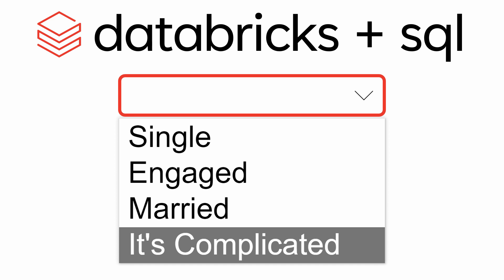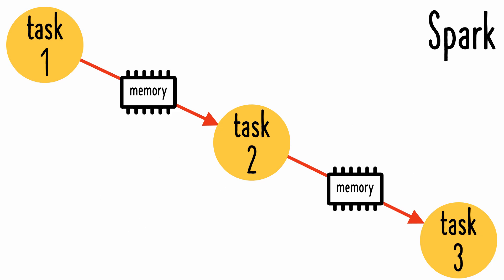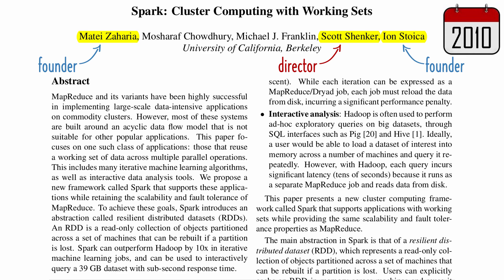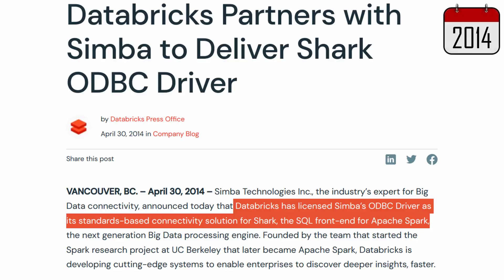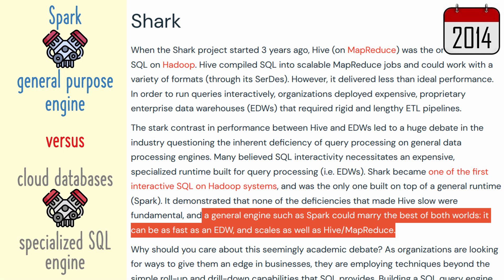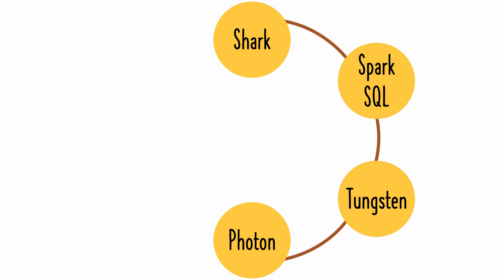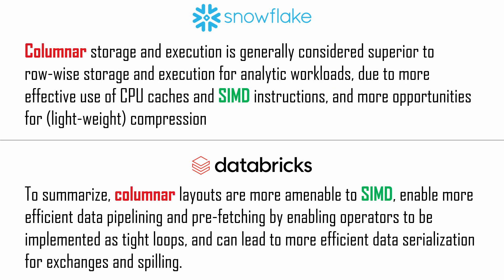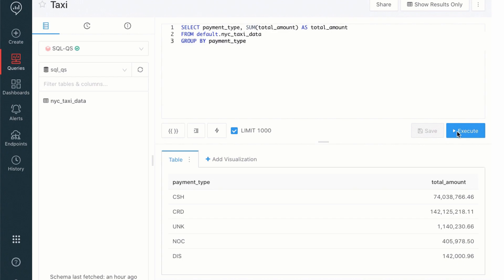Databricks + SQL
There has been a myriad of changes over the past decade, but they reflect advances in distributed systems as they moved from on-premises to cloud data centers, and from general-purpose to specialized engines